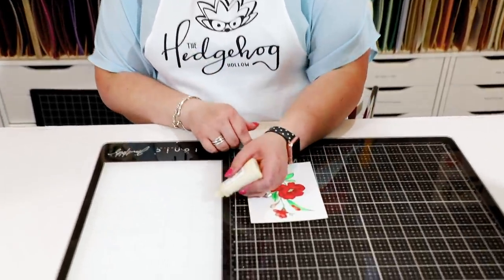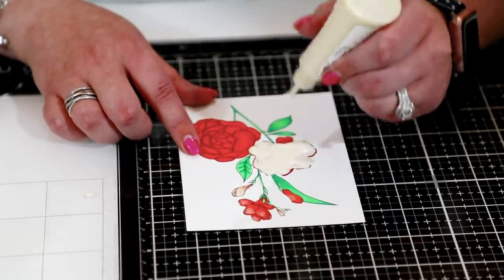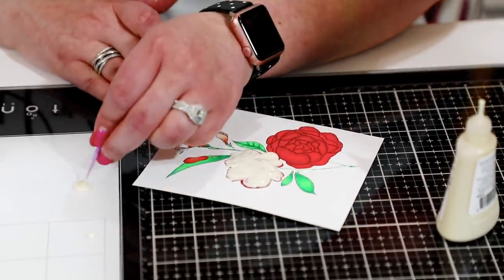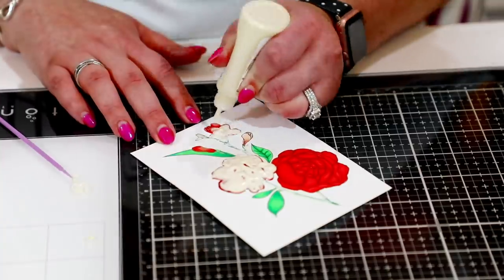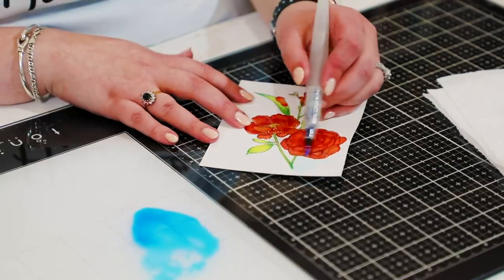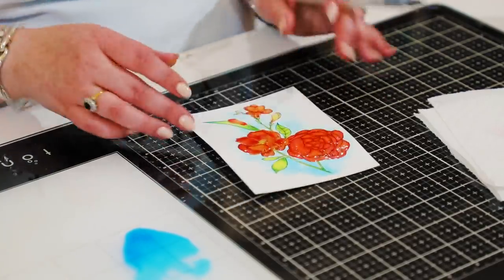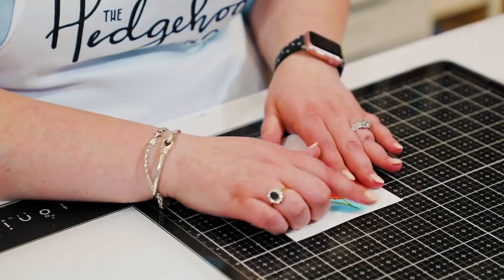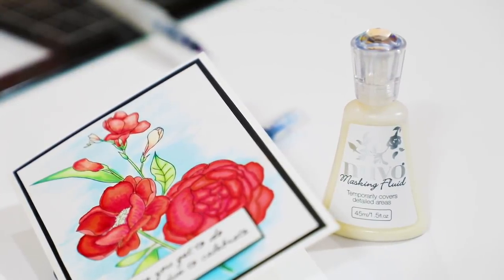You Can Do What With Masking Fluid?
Tonic Craft Kit 22 Exclusive USA Launch! Shop quickly as these sell out every month!

join & become a perks member to save 10% on your first HH shop purchase!

Also get early access to our video, get exclusive member badges & emojis, as well as exclusive member videos, behind the scenes access & more for only $4.99 a month! All our current content will remain free these are just extra benefits!

If you are a channel member on iPad we know member posts are hard to see, join our facebook group to see them all & chat with other members

Coupons can be used on top of store sales including clearance & easter sales, will not work on carts including the kit; & the discount shows up on the checkout screen not in the cart.

• ATLIN Disposable Micro Brush Applicators, 100 Pack of 1.5mm Touch Up Paint Brushes
[ Amazon US ]

• Nuvo - Aqua Flow Pens - Water Brushes - 889n — Tonic Studios USA

• Craft Perfect - Satin Mirror Card - Black Velvet A4 - 9474E - Craft Perfect - Black Velvet Mirror Card

• Neenah Exact Index, 110 lb, 8.5 x 11 Inches, 250 Sheets, Ivory
[ Amazon US ]